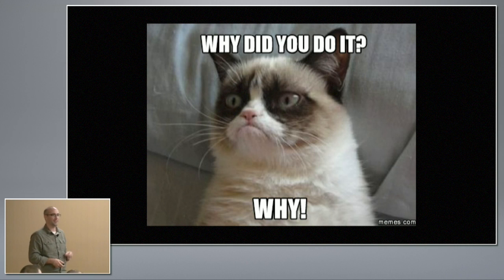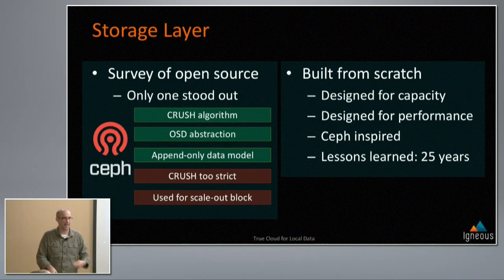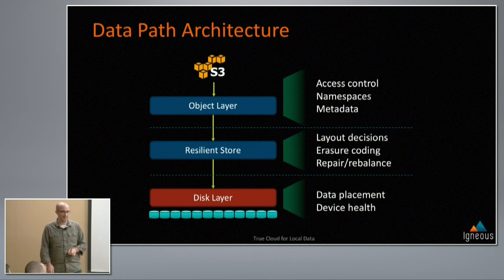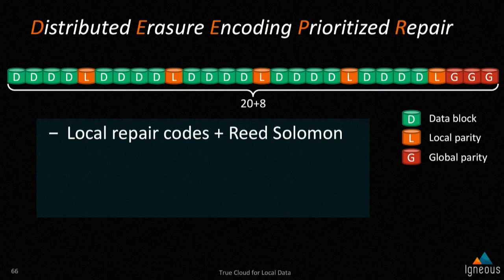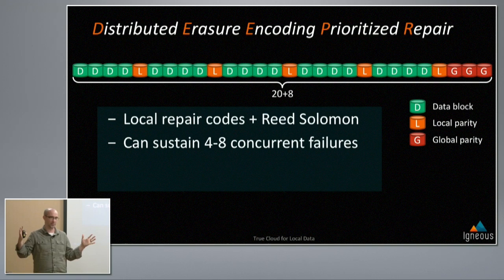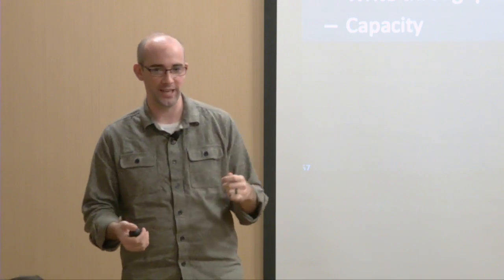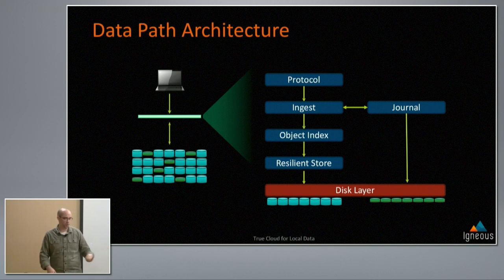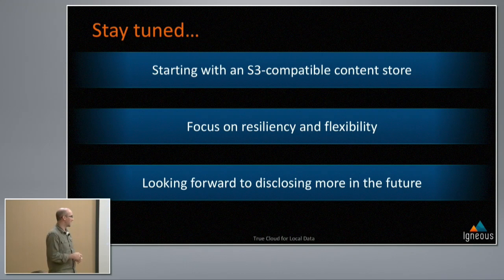Igneous Systems Datapath with Jeff Hughes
Jeff Hughes, CTO at Igneous Systems, reviews why Igneous decided to design their own Datapath. After a six month review of open source options, they took a lot of inspiration from the Ceph project. Igneous uses an algorithm similar to CRUSH as used by Ceph to deterministically layout data across a distributed system. The overall built from scratch design prioritizes capacity and performance. To that effect, the system is designed to handle 4-8 concurrent failures.

Recorded at Tech Field Day 12, in Silicon Valley, on November 15, 2016.